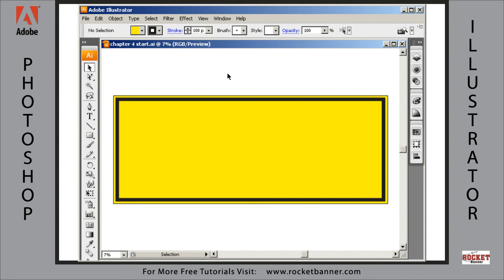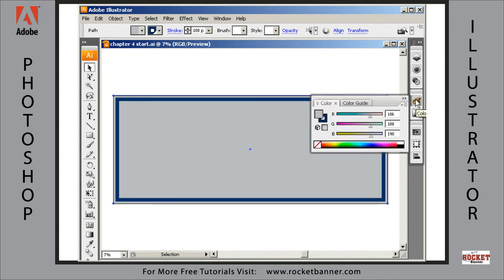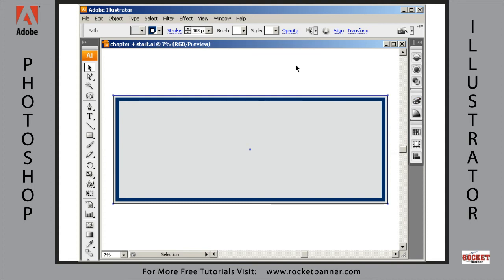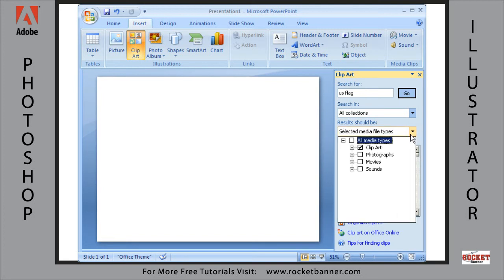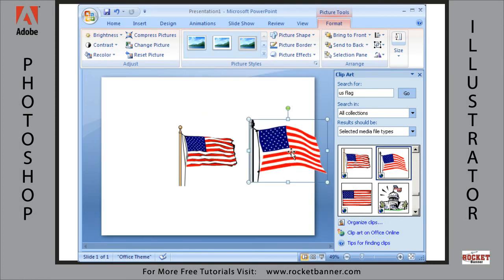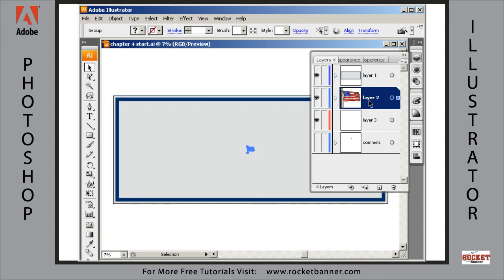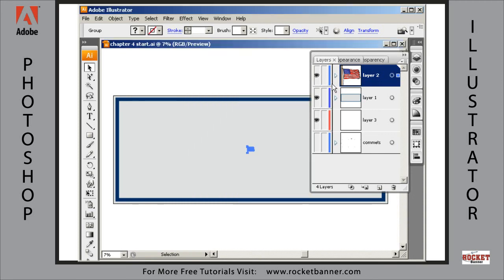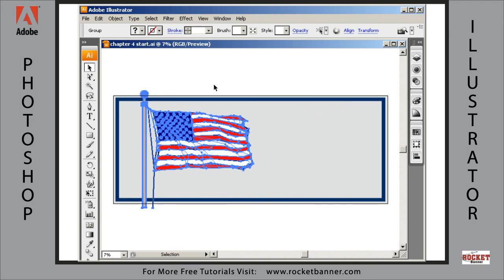Designing Signs and Banners in Adobe Illustrator CS3, chap 4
In this chapter 4 tutorial on advance sign and banner design in Adobe Illustrator Steve shows you where to easily get, and how to add clipart in Adobe Illustrator CS4. This tutorial courtesy of rocketbanner.com